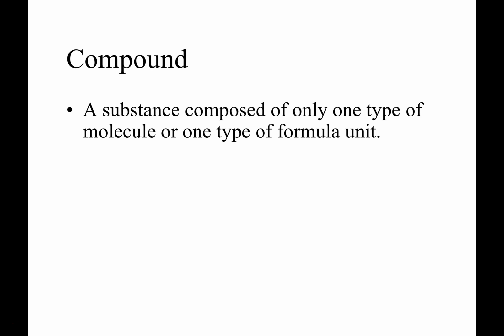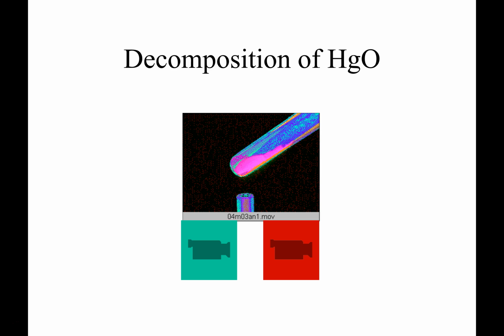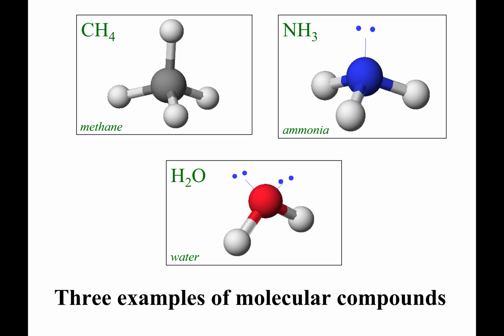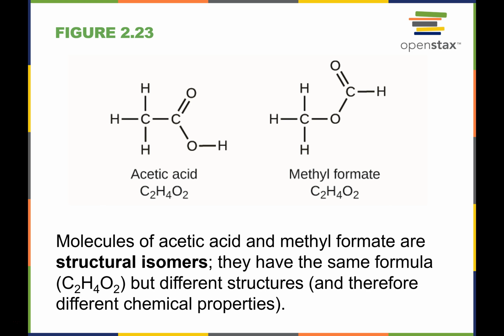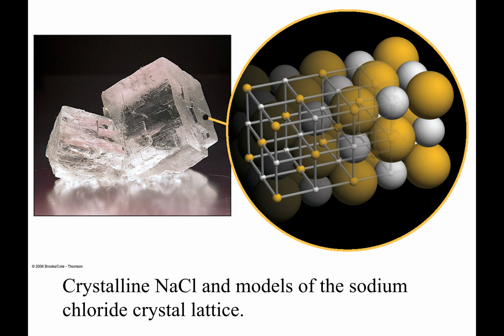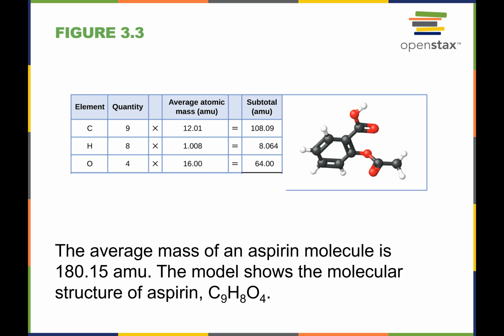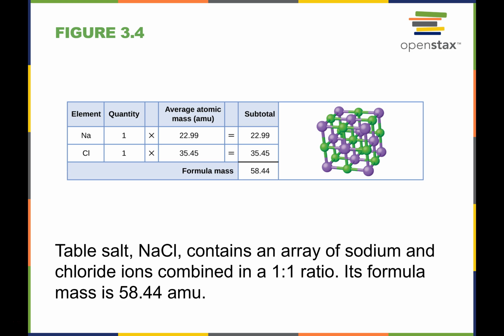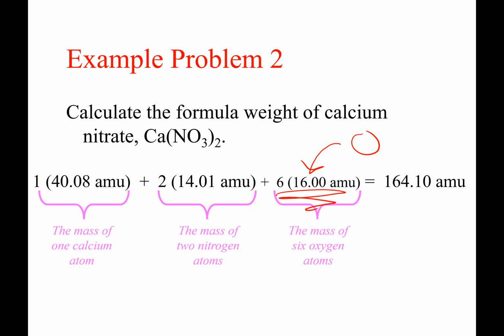CHM165 Sept 17